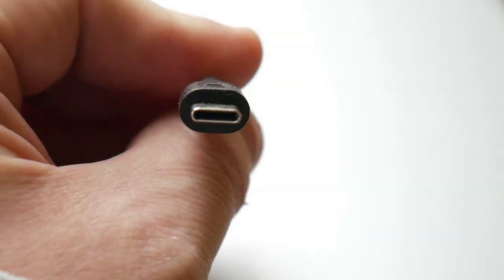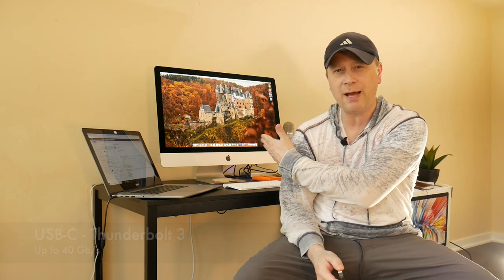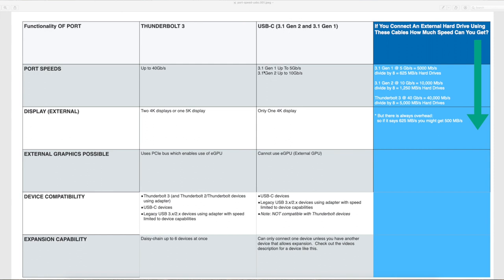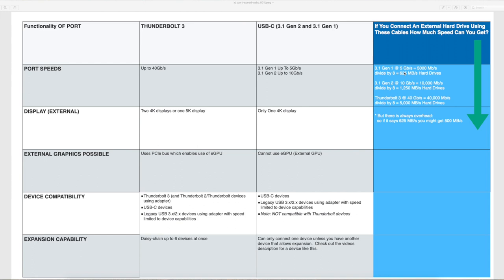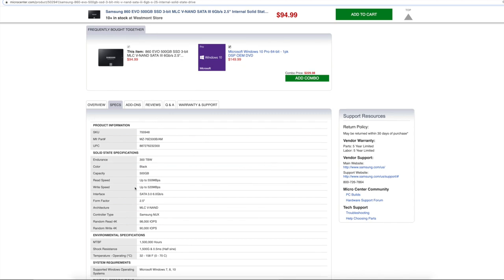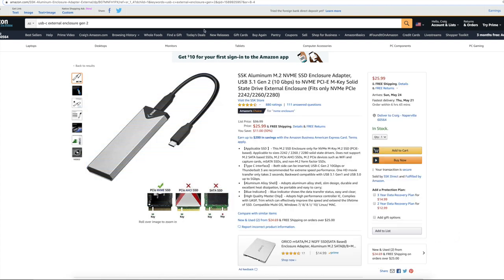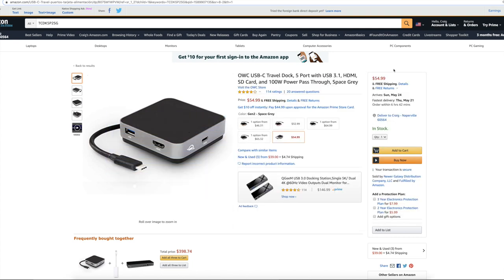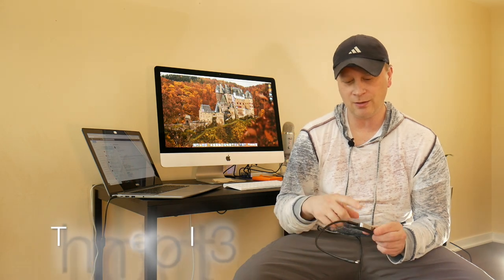What Is The Difference Between USB-C (3.1 Gen1 / Gen2) and Thunderbolt 3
In this video we will go over the differences between USB-C (3.1 Gen1 and 3.1 Gen2) and Thunderbolt 3.  If you wonder why the same connection type called USB-C can have different transfer speeds and features then watch this video.

Below are the products we discussed in this video:

Samsung Evo 500 GB
Enclosure For Samsung Evo
Inland 512 NVME SSD
Enclosure For Inland SSD
OWC 2,900 MB/s SSD and Enclosure
OWC USB-C 3.1 Gen1 Hub
OWC Thunderbolt 3 Hub
Certified Thunderbolt 3 Cable

So if you are curious why the USB-C (usb type c) connection and cables can provide different speeds and functions you are not along.  In this video we try and demystify the USB type c interface and provide you the information you need when purchasing a product with USB-C and or Thunderbolt 3 connections.

So watch this video if you are interested in USB-C 3.1 Gen1, USB-C 3.1 Gen2, and Thunderbolt 3.  Why do they share the same port?